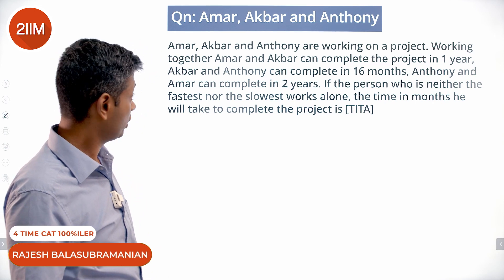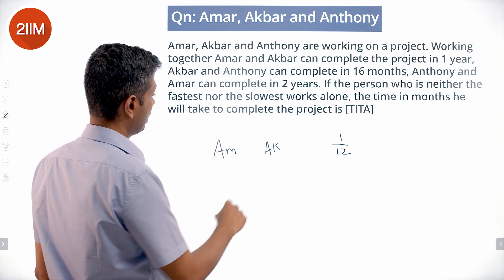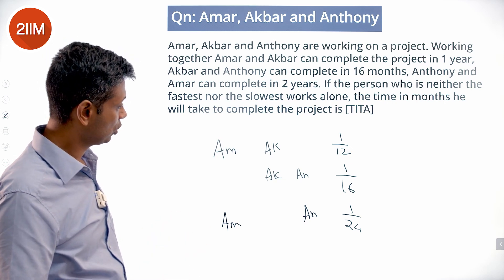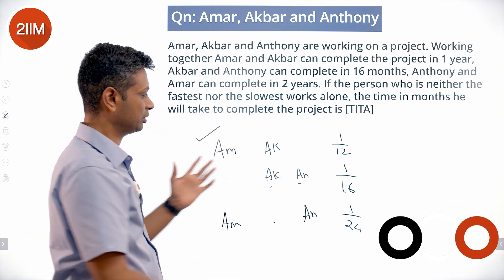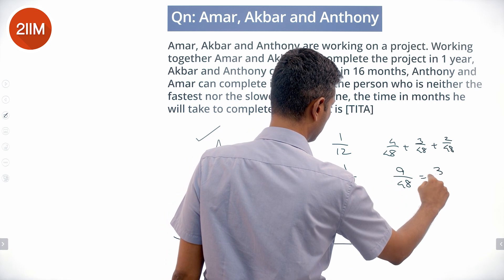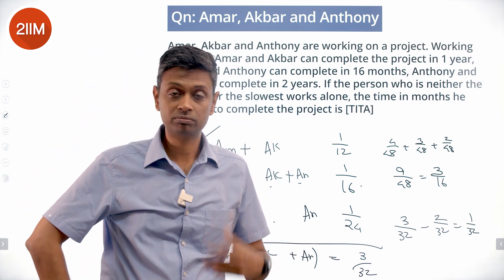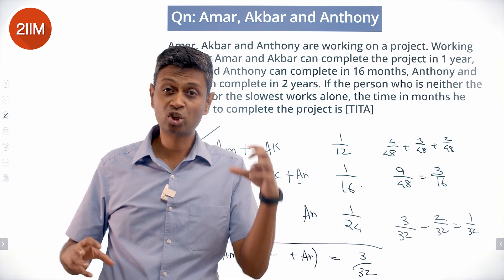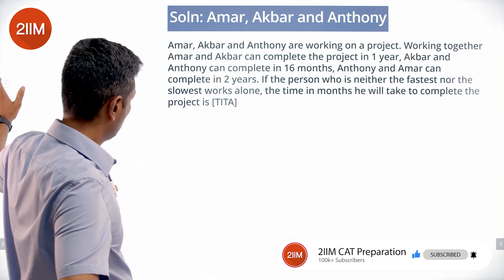CAT 2021 Slot 1 Solutions Quantitative Aptitude | Time & Work | CAT 2022 Preparation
Question: Amar, Akbar and Anthony are working on a project. Working together Amar and Akbar can complete the project in 1 year, Akbar and Anthony can complete in 16 months, Anthony and Amar can complete in 2 years. If the person who is neither the fastest nor the slowest works alone, the time in months he will take to complete the project is